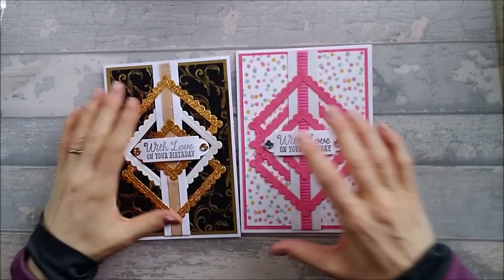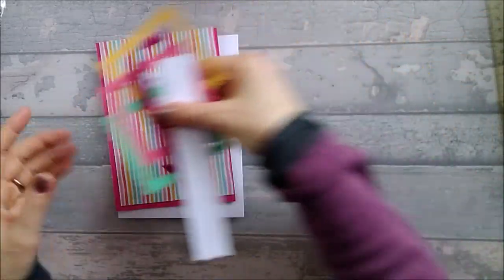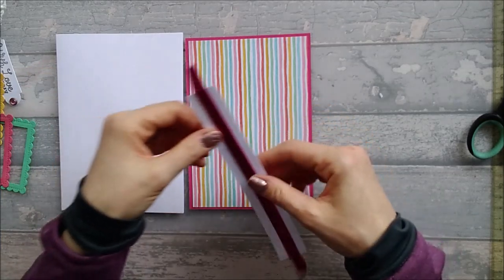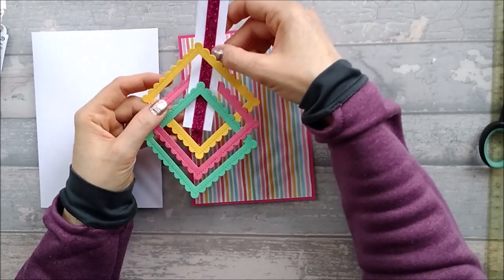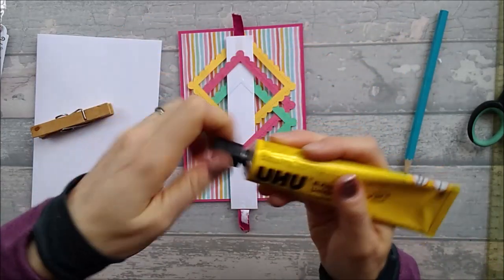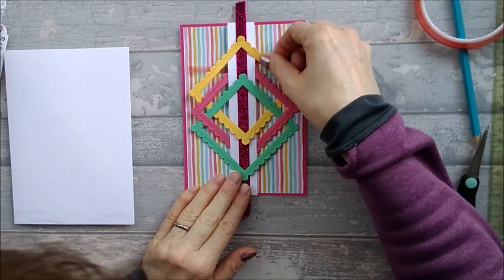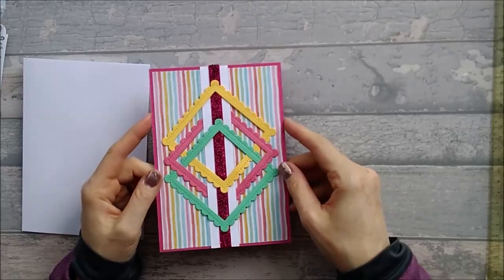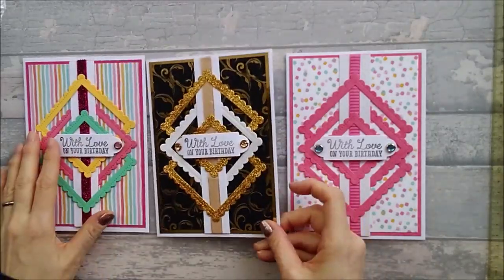Interlocking Frames Card Tutorial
Interlocking Frames card